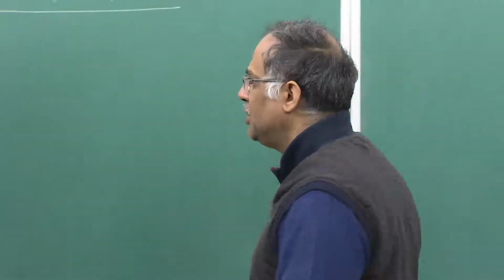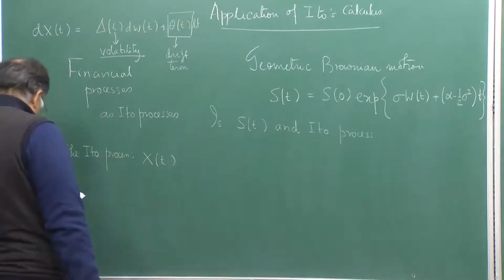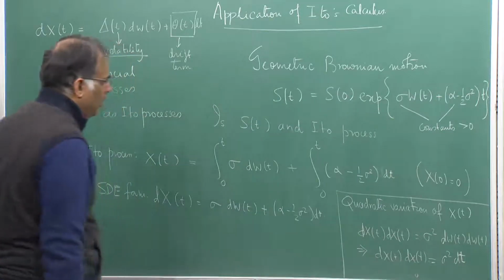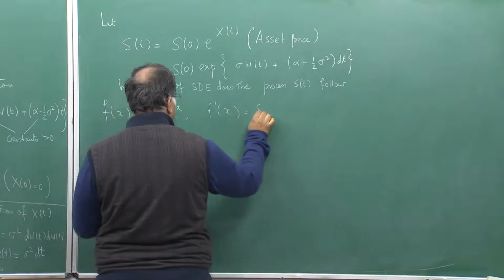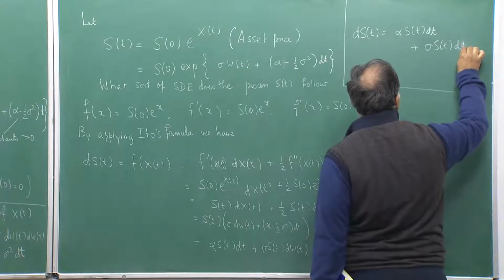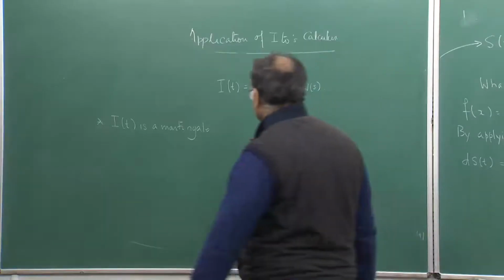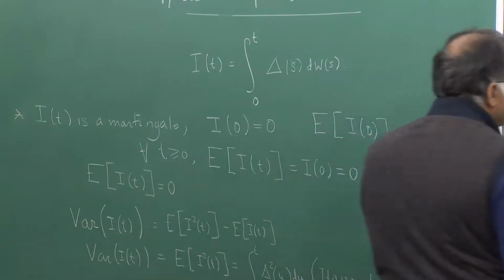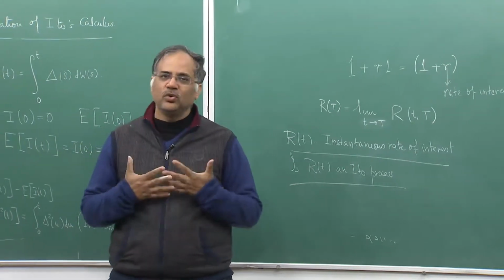Ito Integrals in Higher Dimension